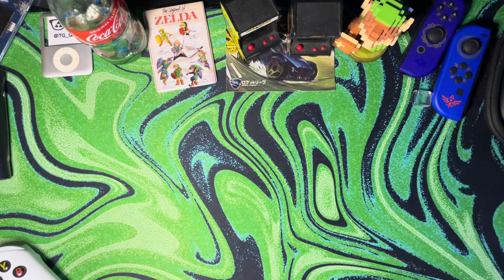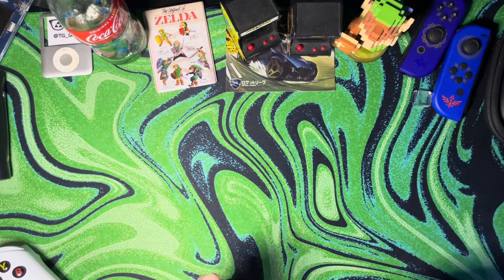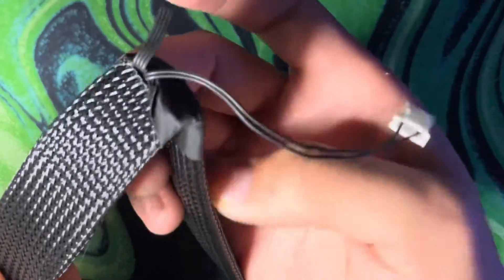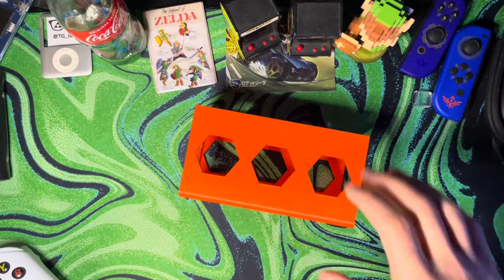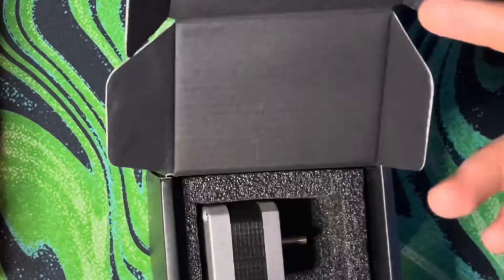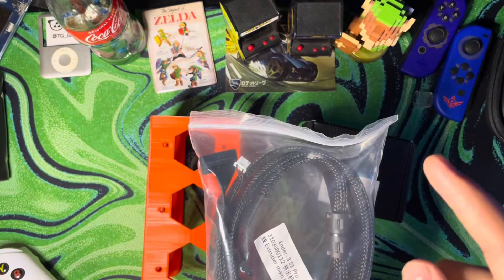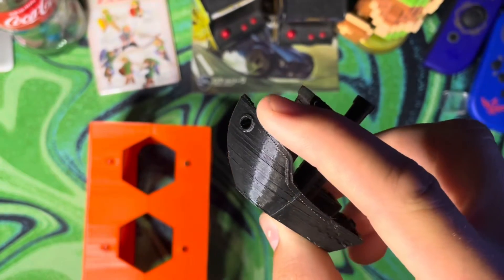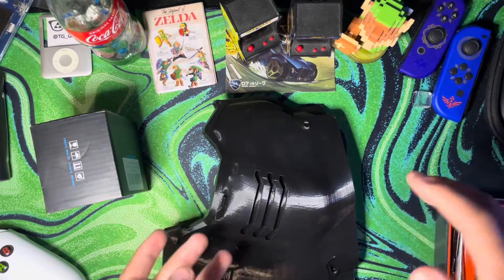My experience with a refurbished 3d printer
So, I wanted a 3d printer and figured a refurbished one would be a good way to save a buck or two. Long story short this refurbished creality ender 3 s1 had more than a couple of issues, and I wouldn't recommend a refurbished 3d printer to everyone.

Sorry about the audio issues, bothers me just as much but I lost the audio from my dedicated microphone.